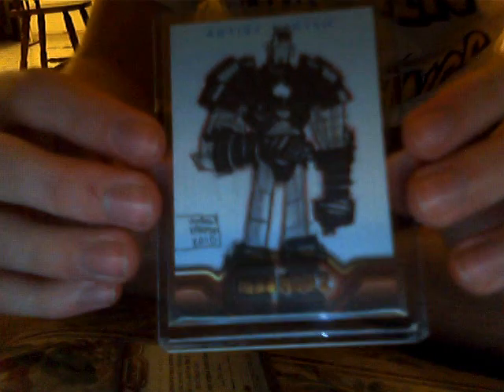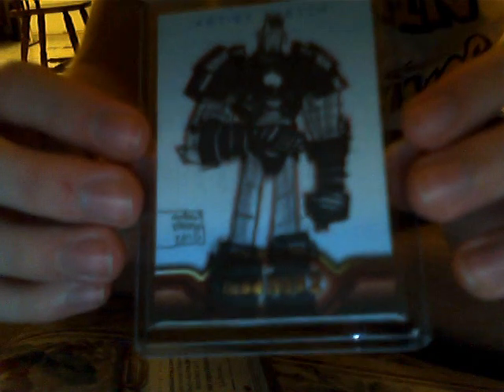Iron Man 2 SICK SICK HOT PACK BOX BREAK PLUS SKETCH CARDS SICK MOJO